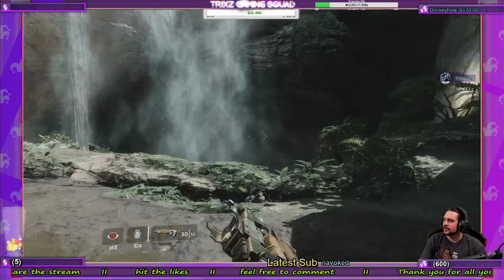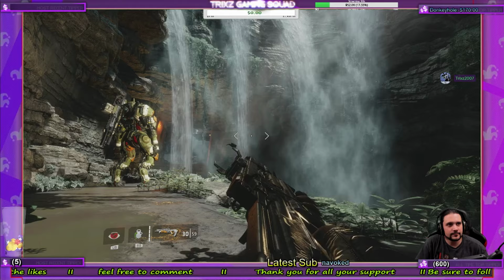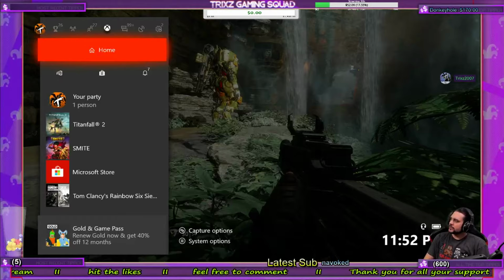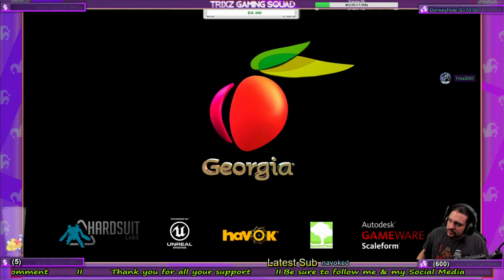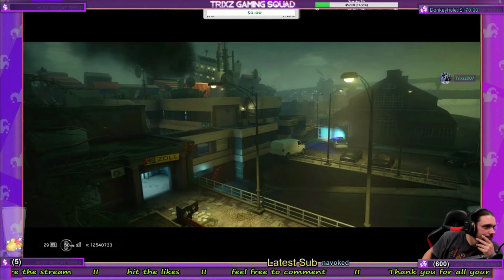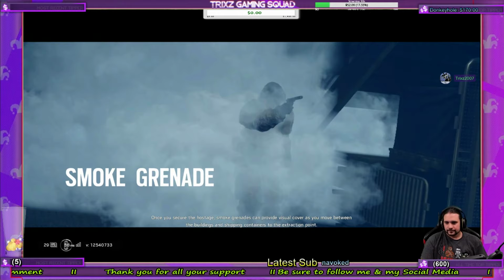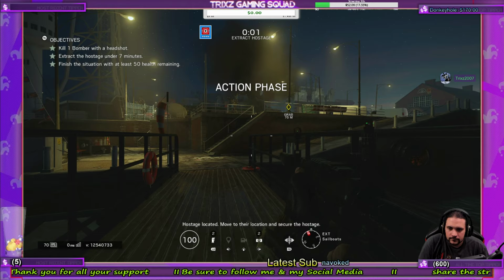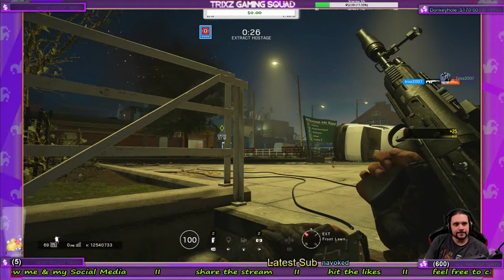Testing Performance NewSettings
Live.me: Invite Code TT403